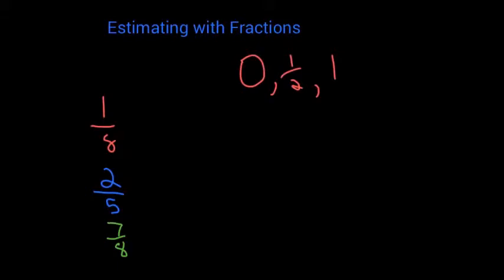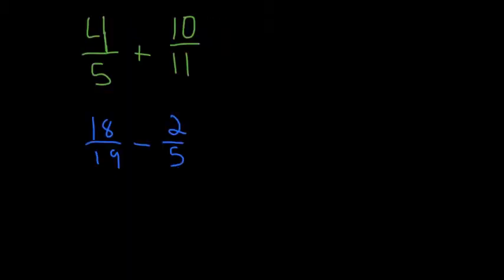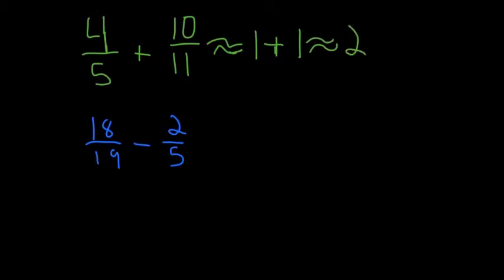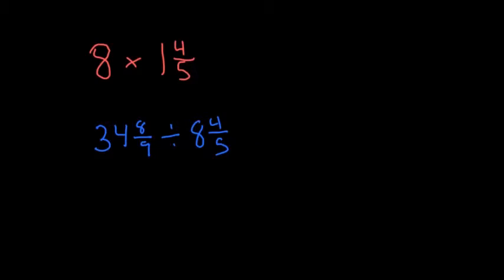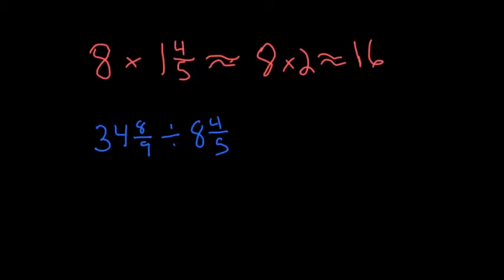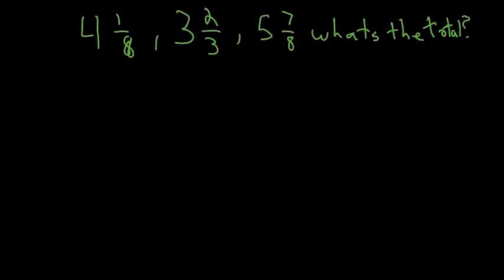Estimating with Fractions